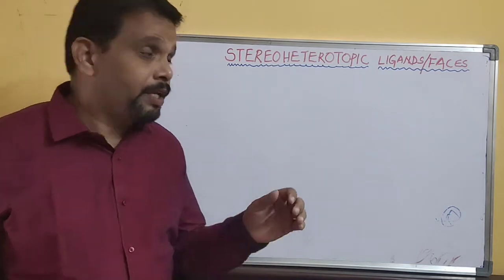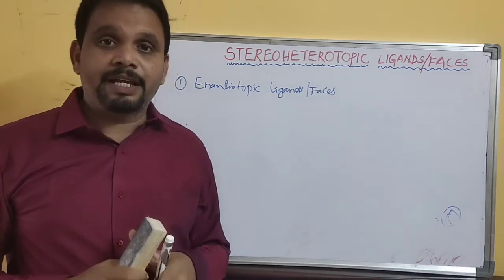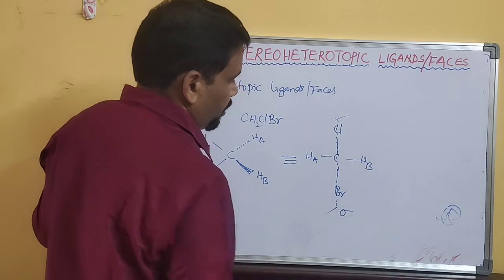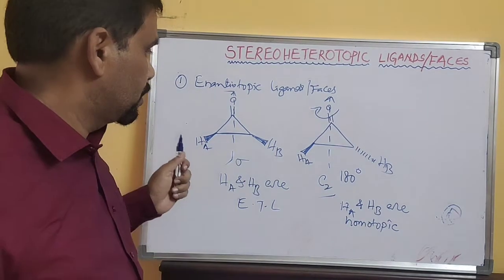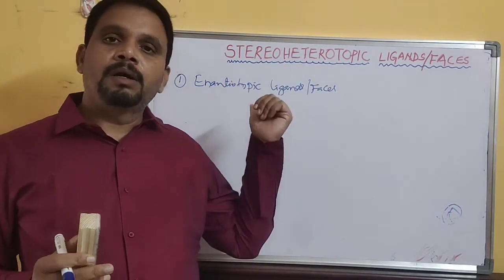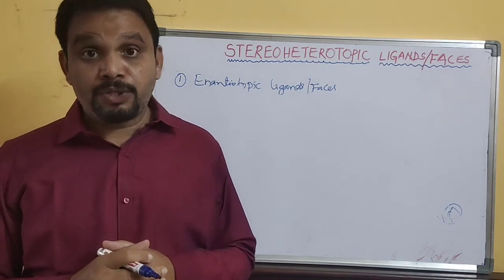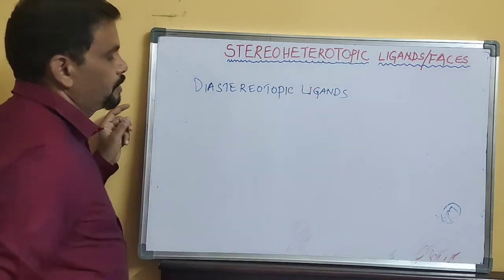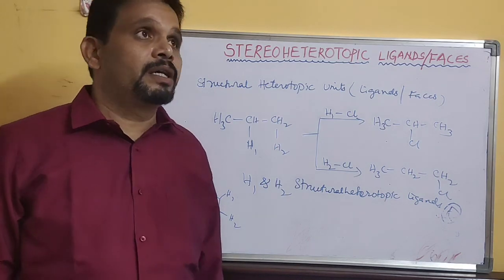Principles of Asymmetric Synthesis_3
Stereo heterotopic Units Enantiotropic and Diastereotopic Ligands& Faces